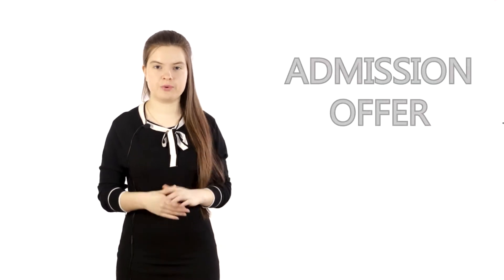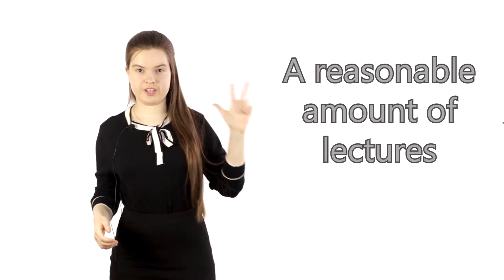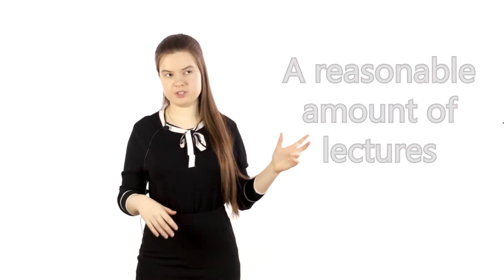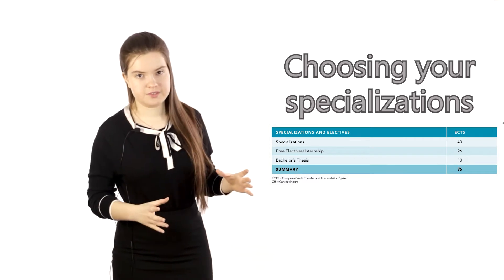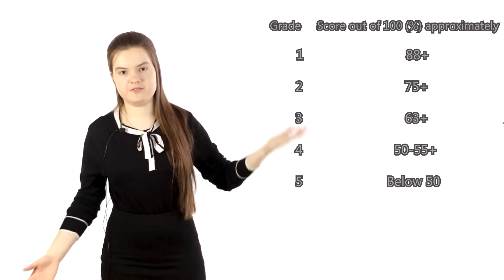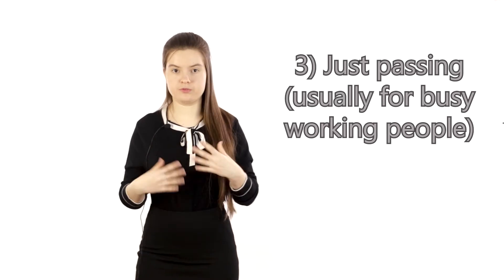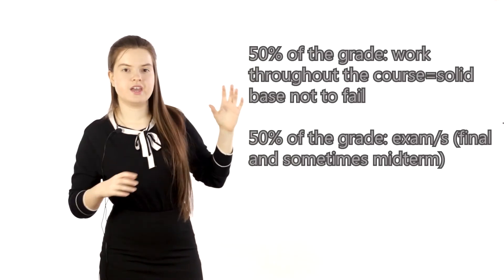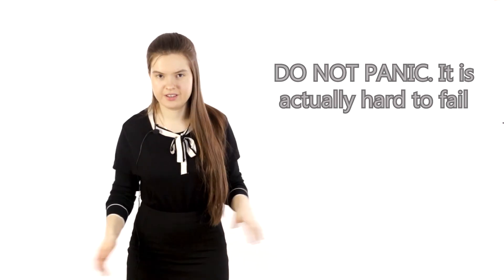Experience after Studying at WU BBE for almost 2 years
My working instagram (more posts about WU BBE there)
BBE Entrance Exam online preparation course with an emphasis on the maths part
Online language school instagram (me=co-founder)

In this video I wanted to share my experience and my perspective after studying for almost 2 years at the Bachelor of Business and Economics at WU.

Overall, I have absolutely no regrets and all the hard work was sooo worth it!
The thing I really like about studying at WU BBE is that you get to be independent, adapt your study schedule so that it fits your lifestyle (e.g. work) (in most cases), you are also free to choose the fields you want to study in more detail after the core courses (the program is built in a very clever and nice way).

Of course the studies will require effort from you but getting nice grades is not something impossible!
The professors treat you with respect and help you when you ask them!